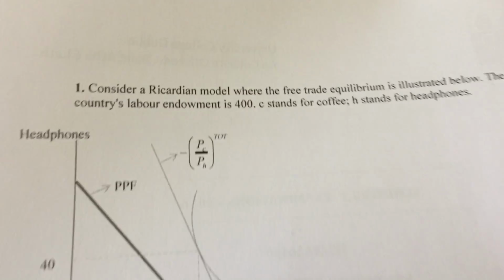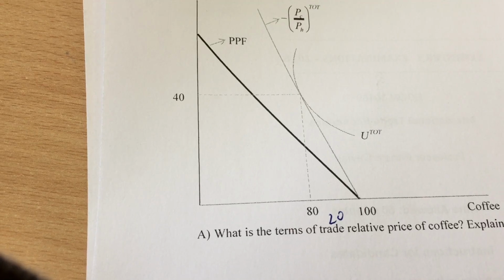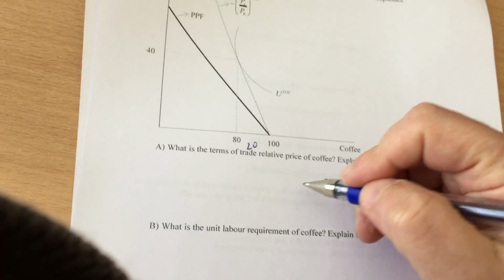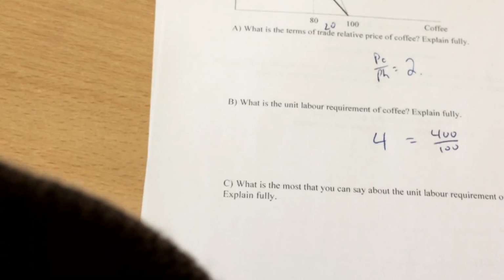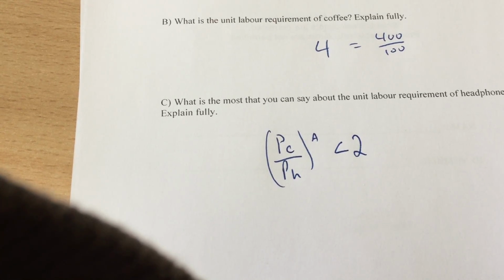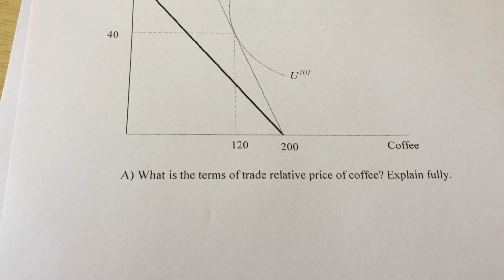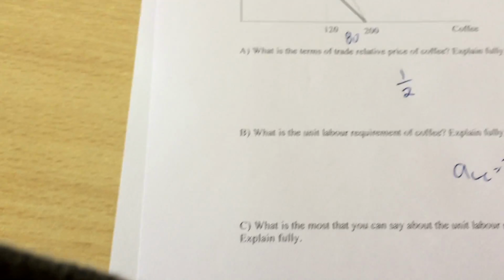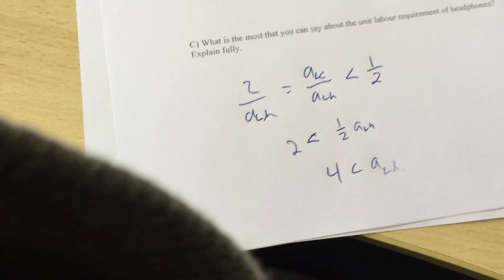Midterm 2017 Q1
Consider a Ricardian model where the free trade equilibrium is illustrated below. The country's labour endowment is 400. c stands for coffee; h stands for headphones.

A) What is the terms of trade relative price of coffee? Explain fully.

B) What is the unit labour requirement of coffee? Explain fully.

C) What is the most that you can say about the unit labour requirement of headphones? Explain fully.